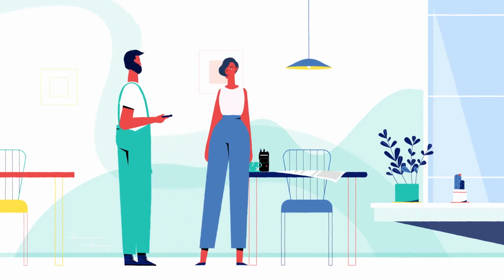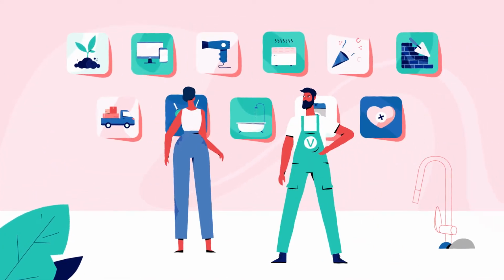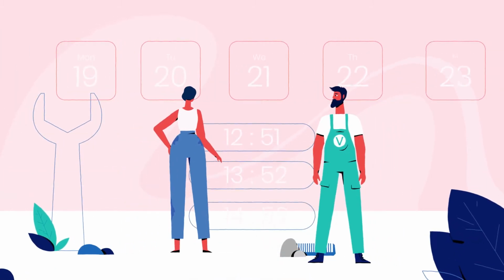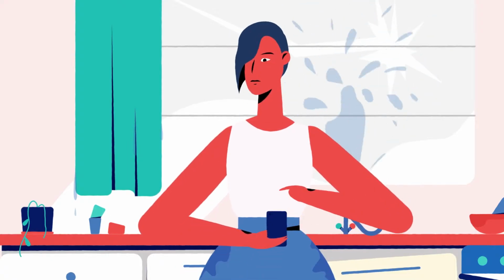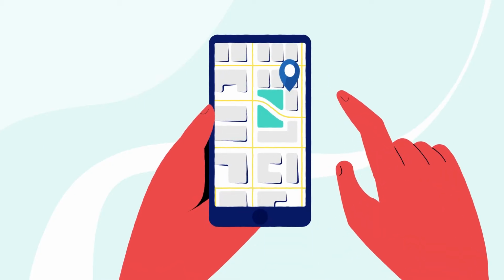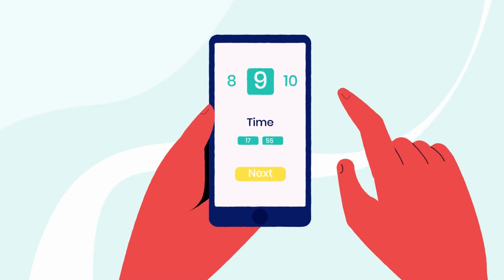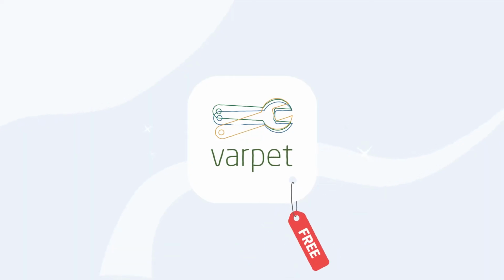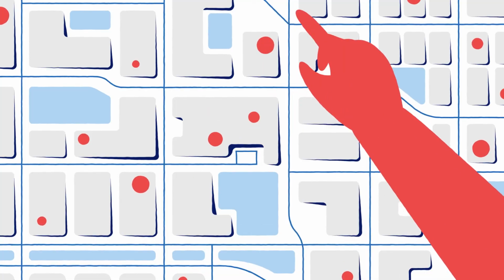Varpet platform - Your best helper in the household (varpet.com)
Varpet app allows service providers to communicate directly with the final user without intermediary organizations or individuals' involvement. As both app users and masters use the platform completely free of charge without any commission or surcharge, and Varpet actually serves as a bridge between users and masters. According to master’s professional skills any master who needs a free schedule can register free on the platform. Users from the Varpet can find as well as electrical, sanitary ware, repair and heating specialist but also hairdressers, manicure makes, gardeners, furshet designers and many other specialists. In Varpet prices for services are fixed and all the users can see them and the clients simply have to choose the service that interest them, mark the location, date and time of the master’s arrival, and wait until the corresponding service provider accepts the order and arrives at the specified time. Varpet is a free app and is available on the Google Play Store and App Store. The applications have a simple design and are optimized for users.